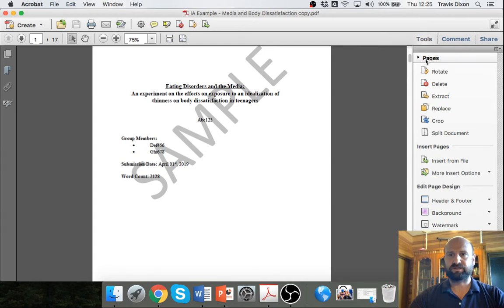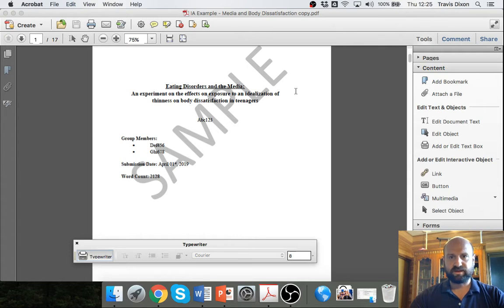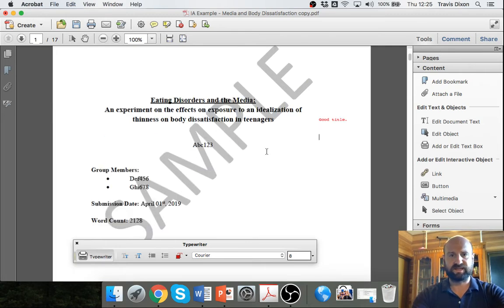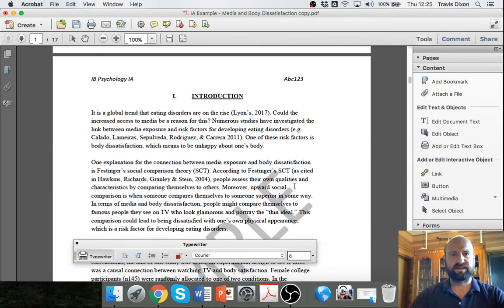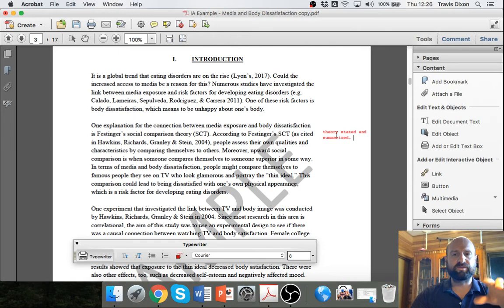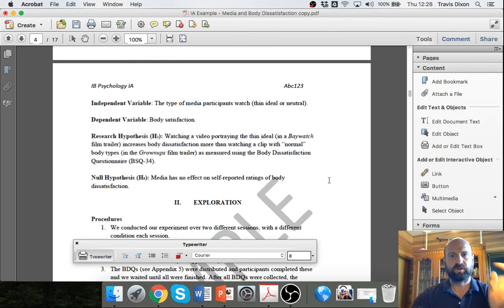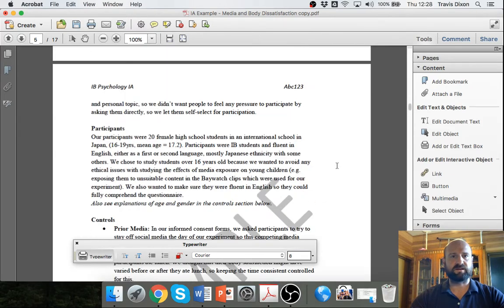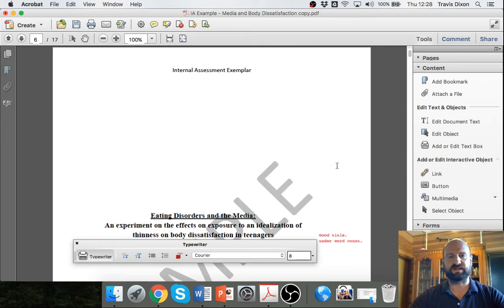Tip for Annotating IAs - IB Psych